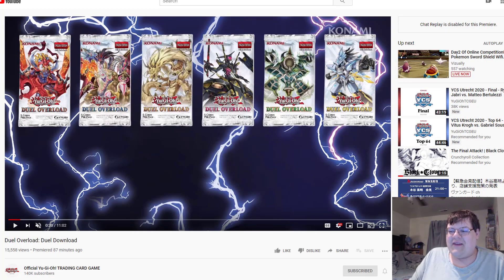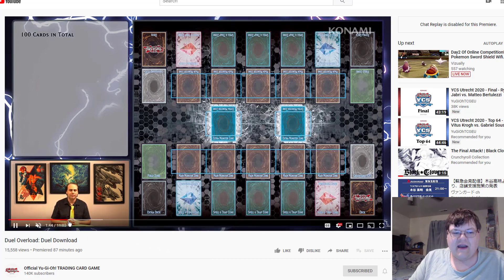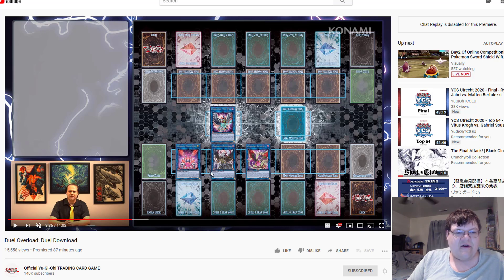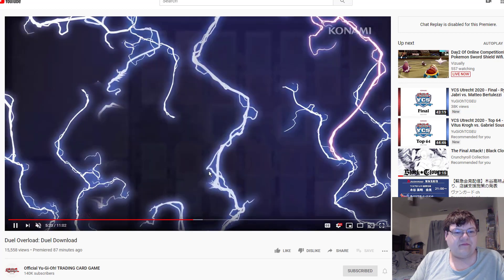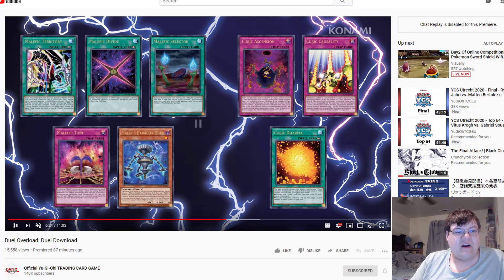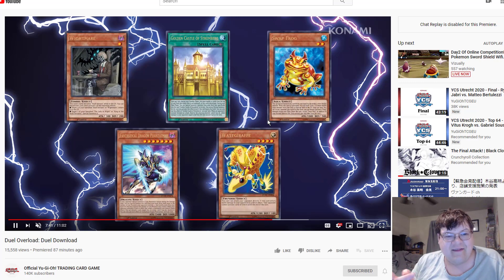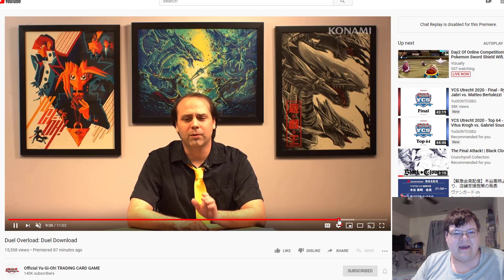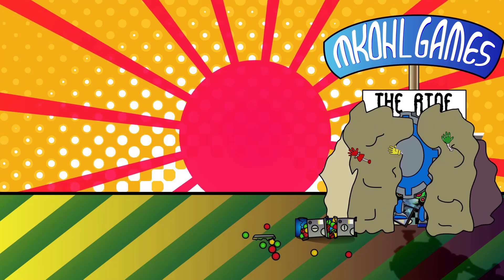Infinite Impermanence Reprint!? Yu-Gi-Oh! Duel Overload Spoiled!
The Official Yugioh youtube channel dropped some very big news this evening! We got TCG Exclusives, Alternate Arts, & much more in this set! What do you think about everything coming out in this set?